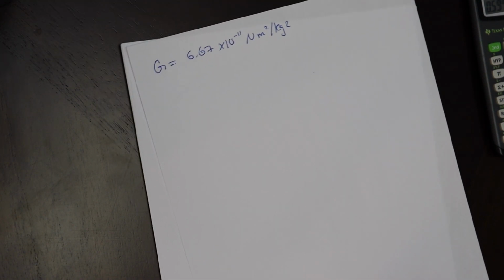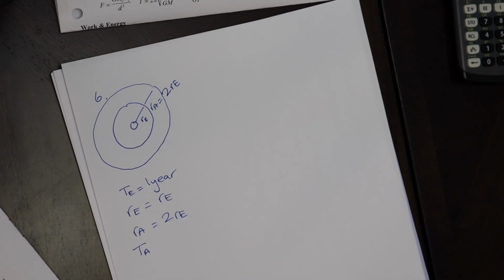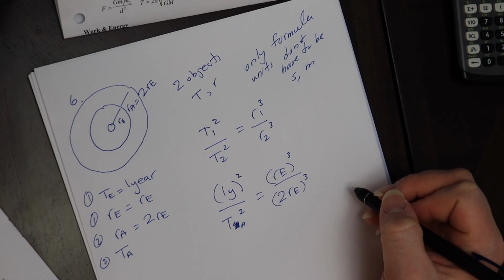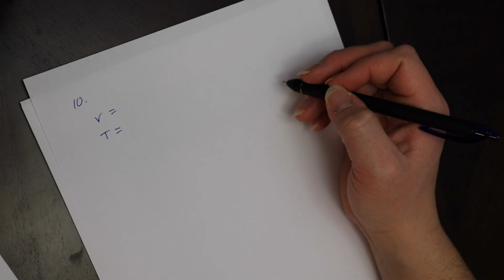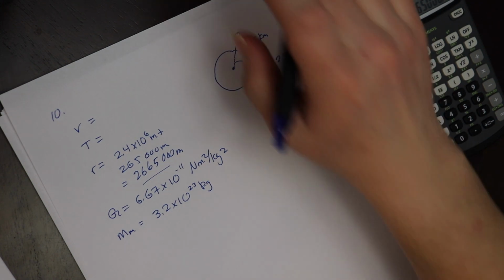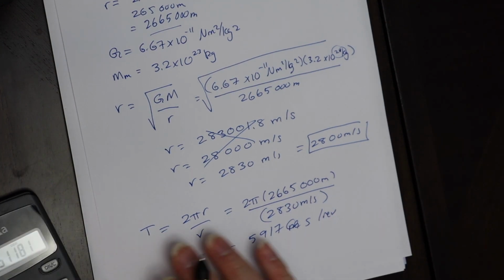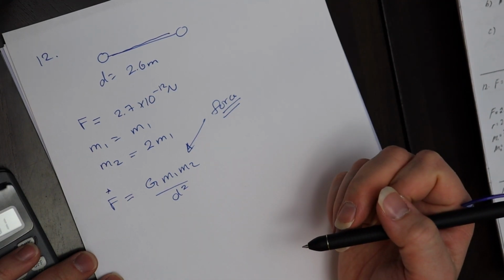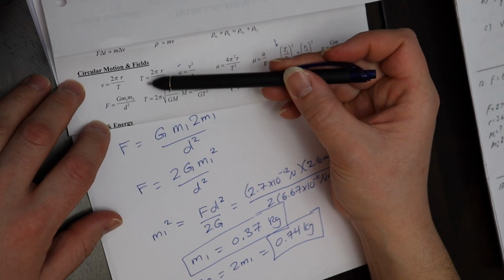UNIT2D Universal Gravitation